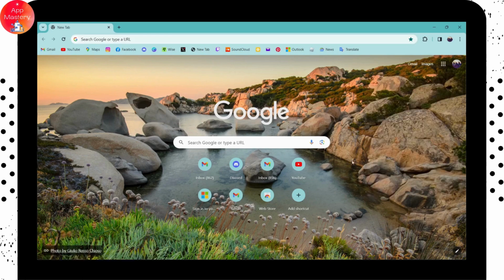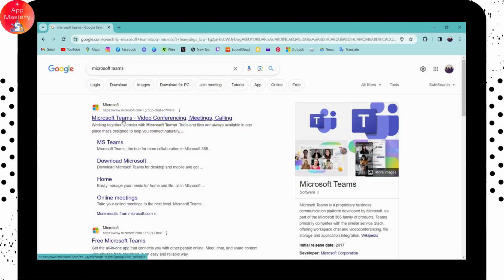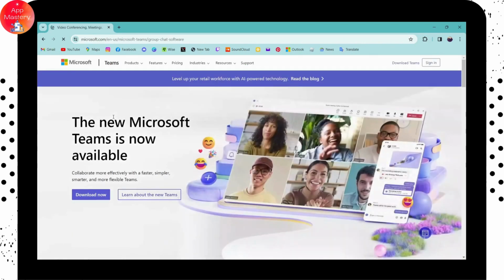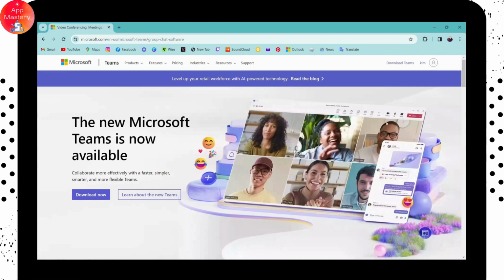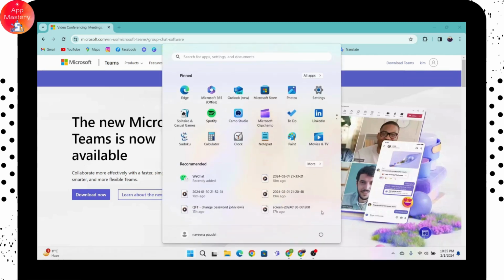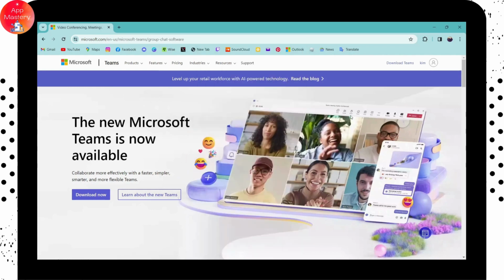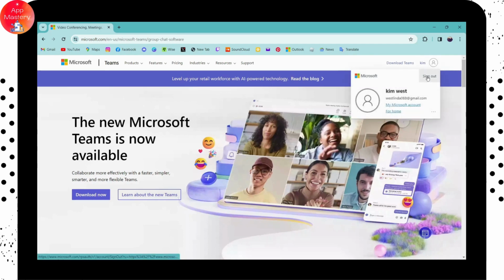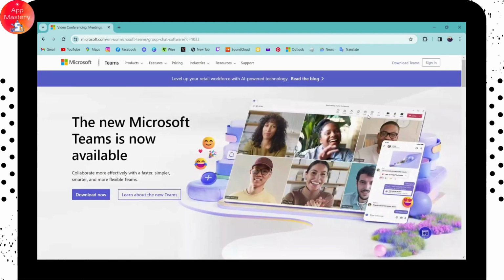How To Logout Of Microsoft Teams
App Mastery provides a quick tutorial on how to logout of Microsoft Teams. Learn the steps to securely sign out.